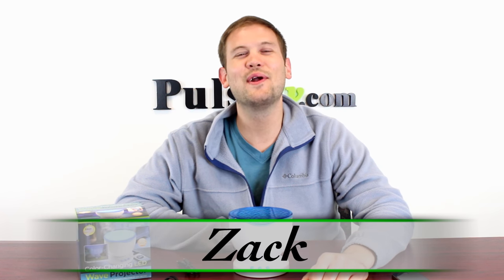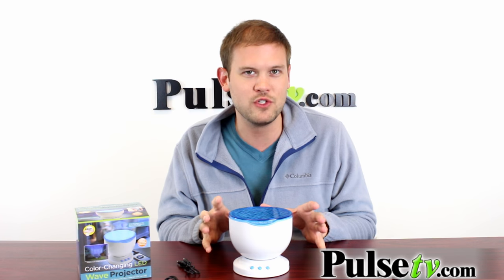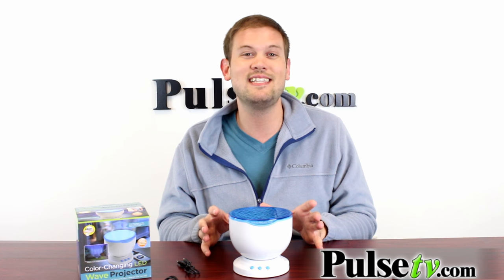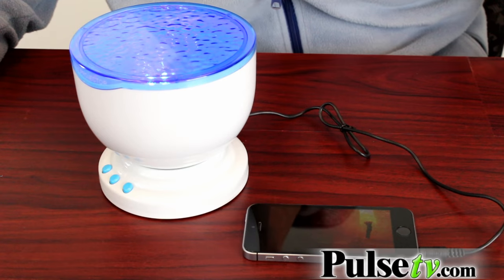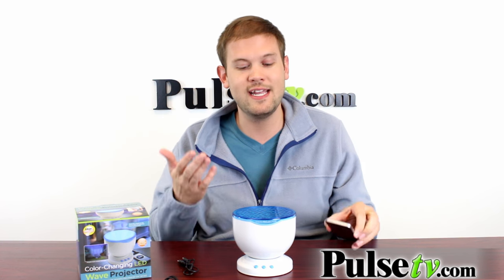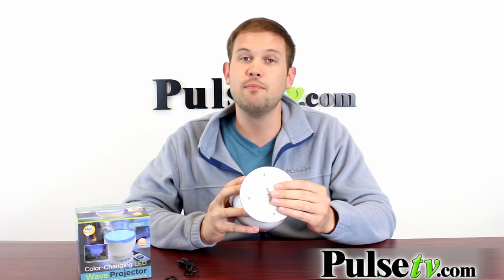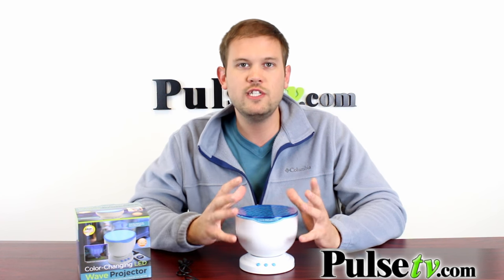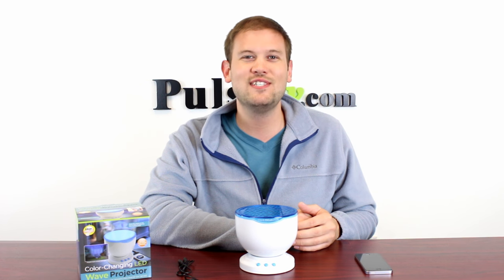Color Changing LED Wave Projector and Speaker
This amazing LED Wave Projector casts a gorgeous moving wave pattern on your ceiling, much like the reflection from a pool. You get to chose the color of the waves or set it to cycle through the different colors!